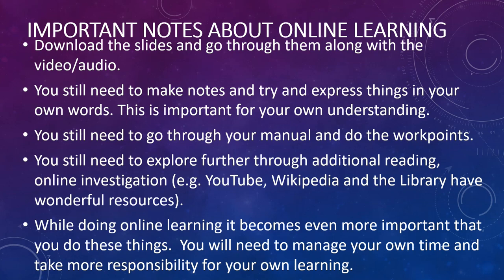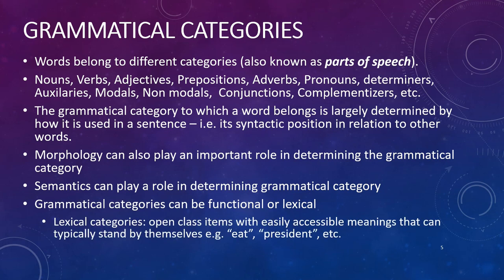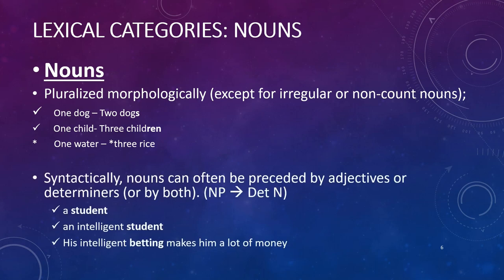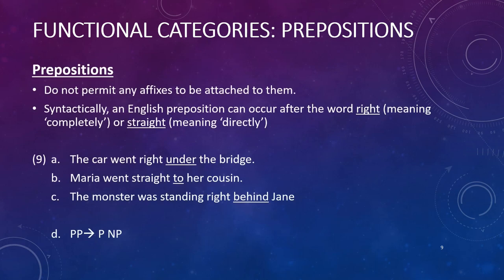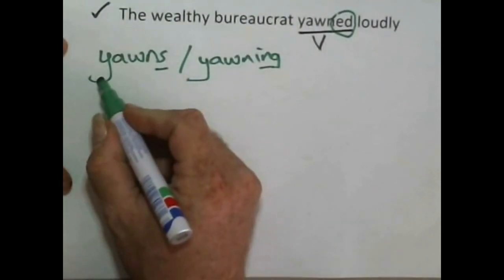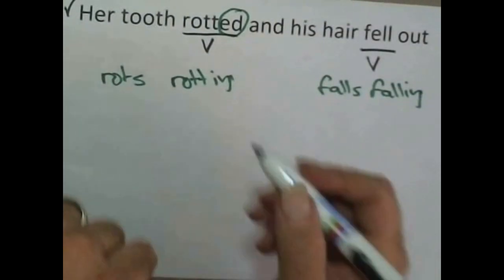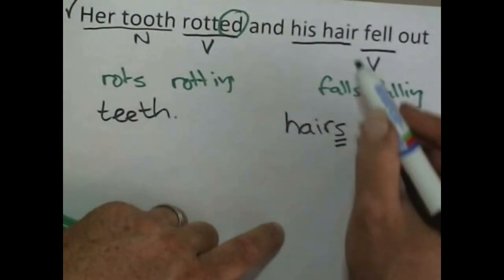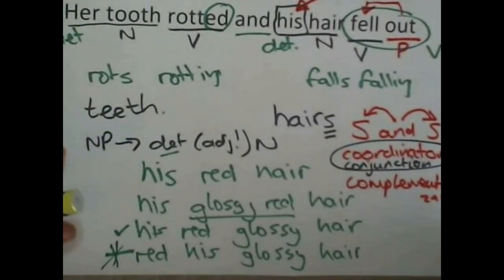Ling1 syntax lecture 3a parts of speech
Supplementary lecture material for Linguistics 1 students at Rhodes.  Syntax lectures.  This lecture covers is Part 1 of lecture 3 focussing on parts of speech.